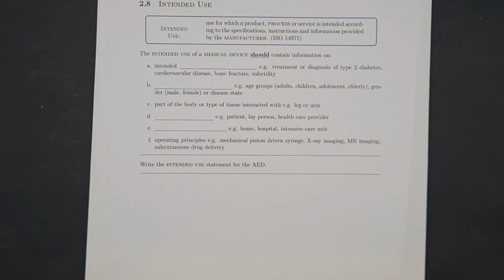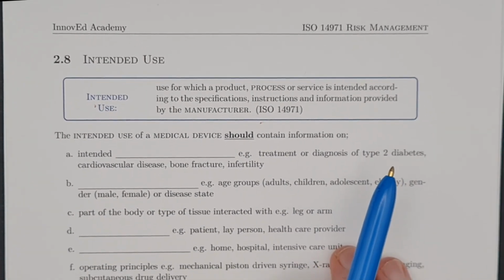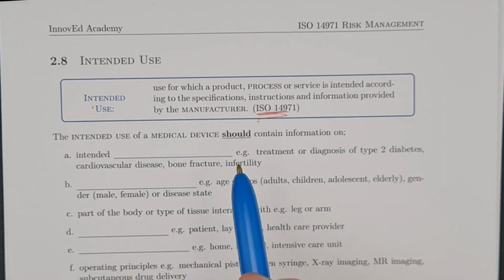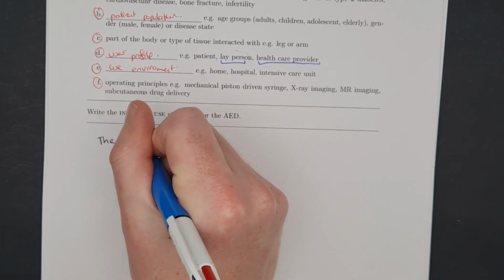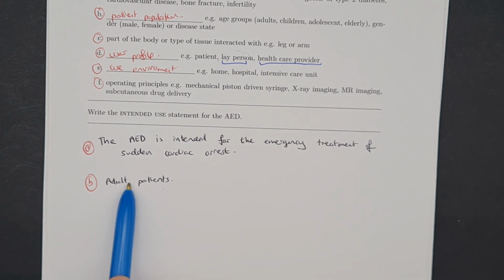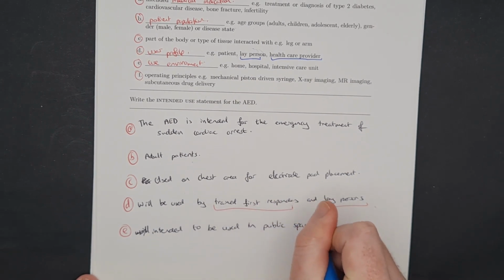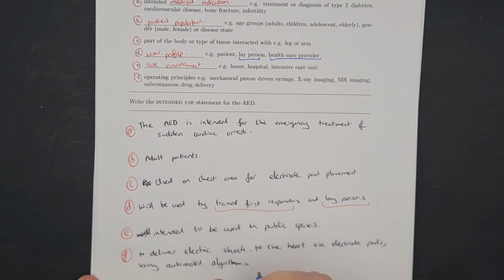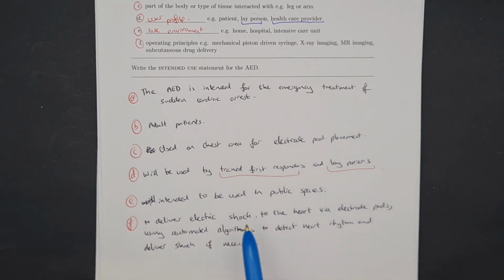Intended Use [Part 8/20]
In this lesson we discuss how to write the intended use statement for a medical device.